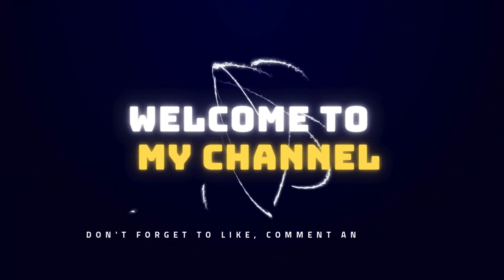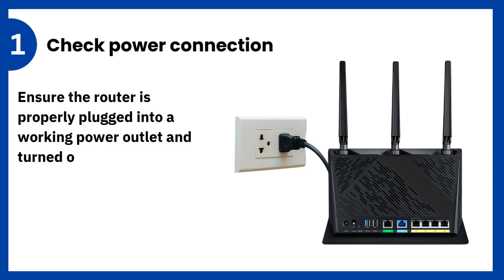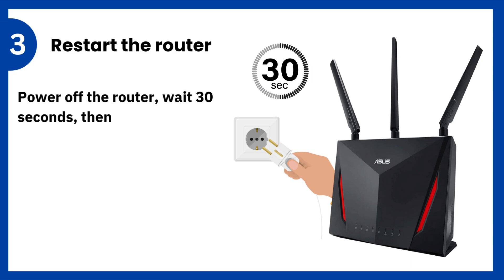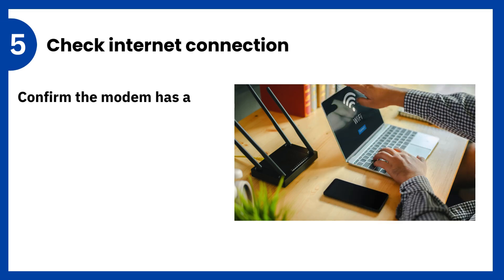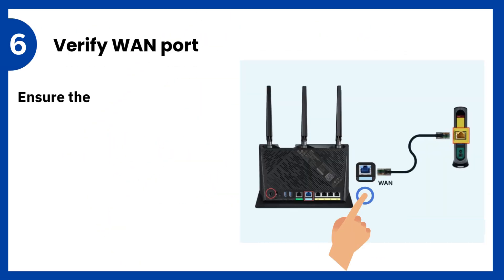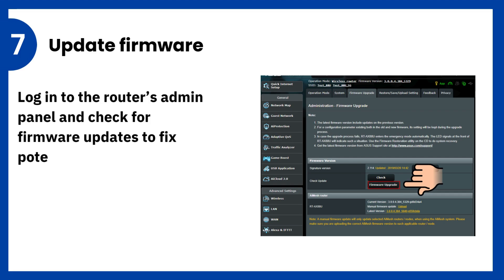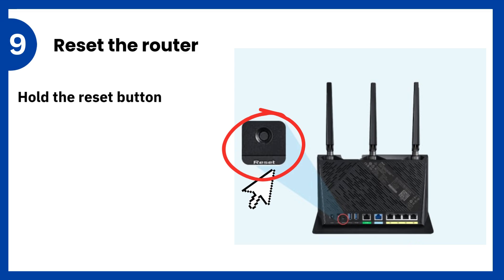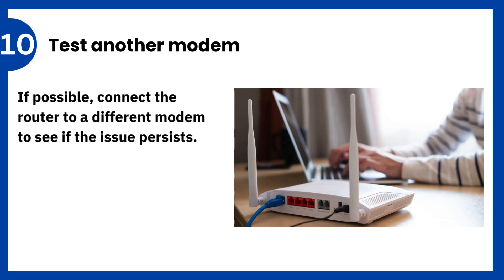How to Fix Asus Router Red Light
Is your ASUS router stuck on a red light and you're not sure what to do? Don't worry, you're in the right place! In this video, we'll show you how to solve the ASUS router red light issue in just a few minutes. Whether you're experiencing connectivity problems, firmware issues, or simply a malfunctioning router, we've got you covered. Our step-by-step guide will walk you through the troubleshooting process and get your router up and running in no time. So, if you're tired of dealing with a non-functional router, watch this video to learn how to fix the red light issue on your ASUS router and get back online in minutes!